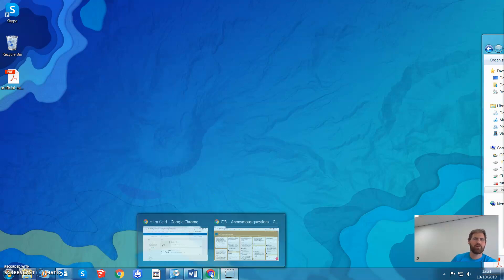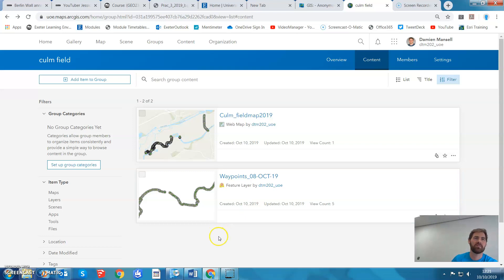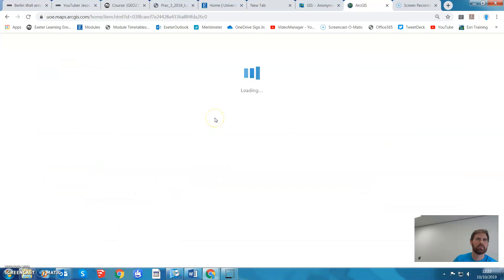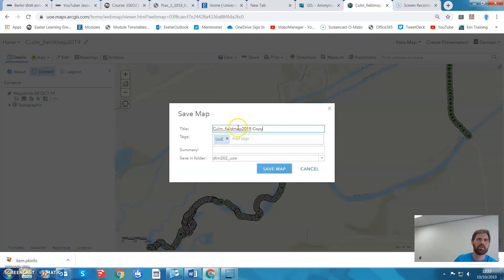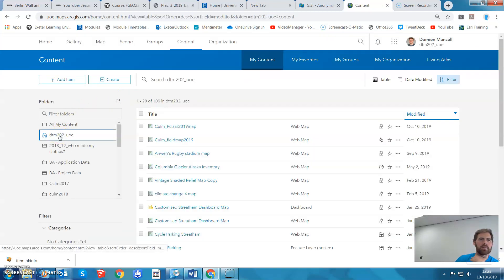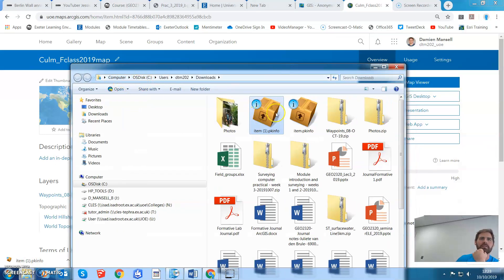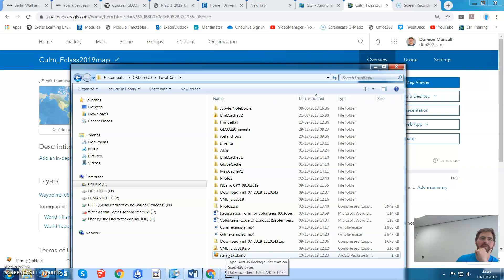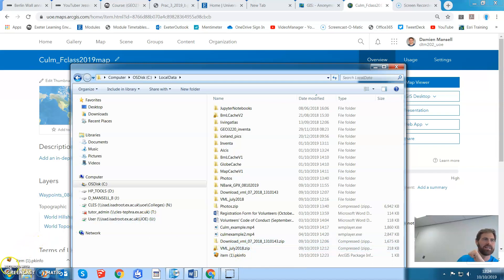How to download online map as pkinfo